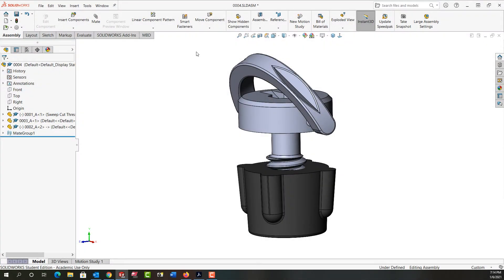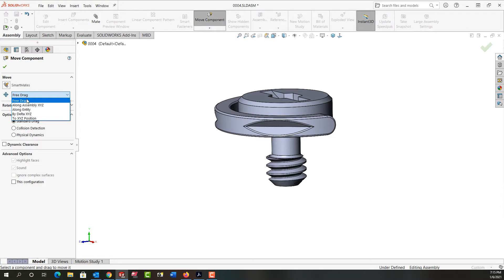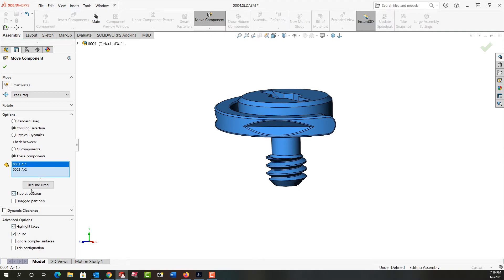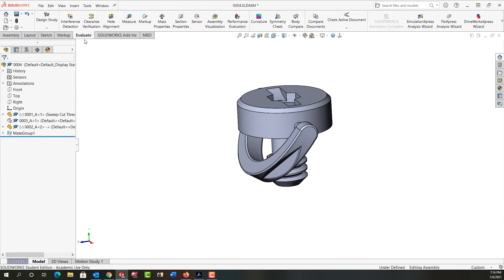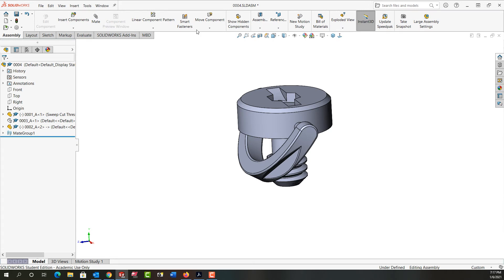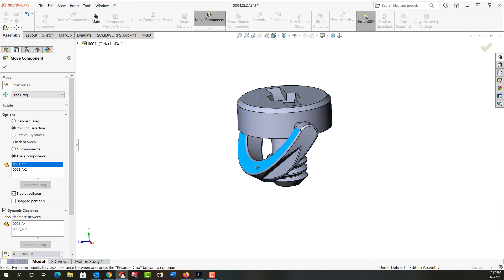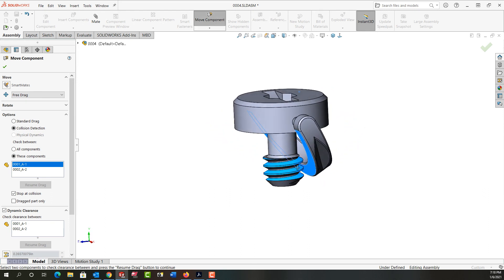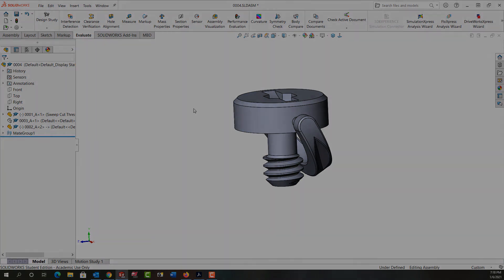Move Component - Collision Detection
In this video I demonstrate how to use the move component feature in SolidWorks to detect a collision between two parts of an assembly and then use the evaluate option to calculate the values for a limit angle mate.
00:00 Intro
00:14 Hide component
00:18 Move component
00:28 Turn on collision detection
00:50 Resume drag
01:08 Evaluate angle
01:30 Second side
01:47 Dynamic clearance